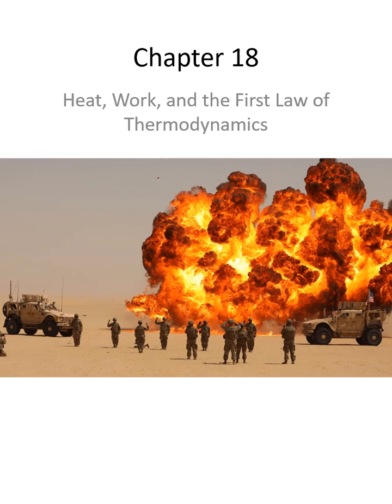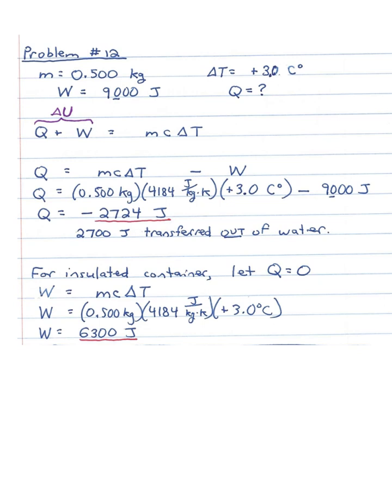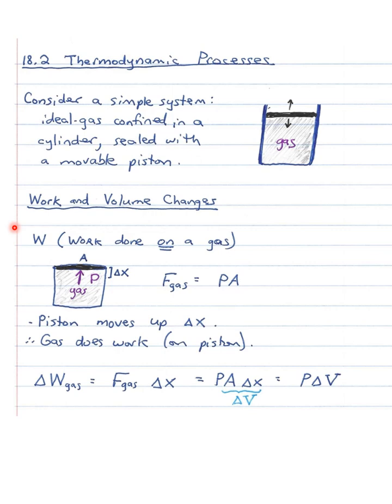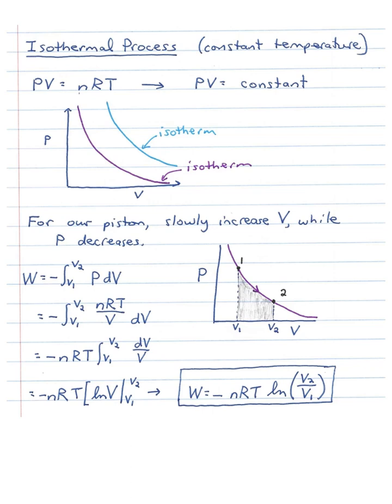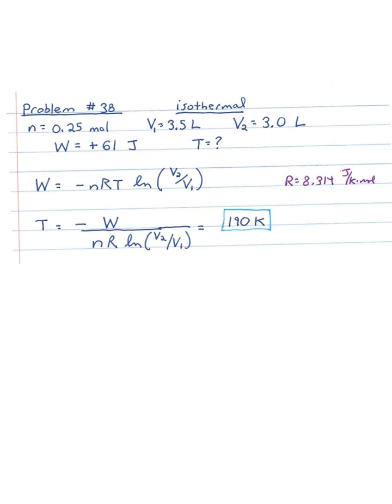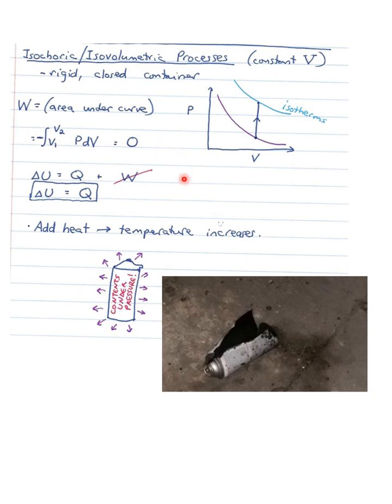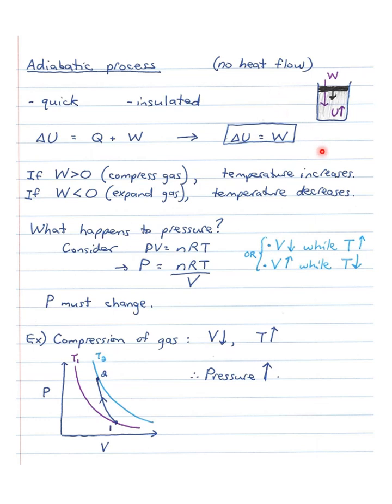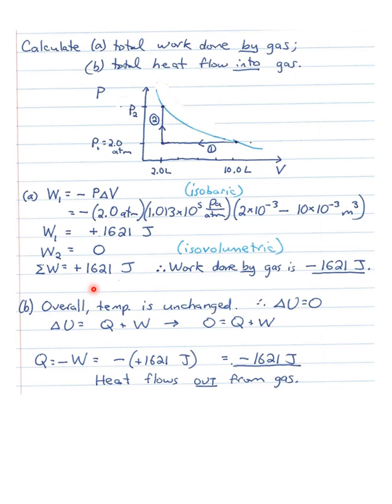Chapter 18: Heat, Work, and the First Law of Thermodynamics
Chapter 18: Heat, Work, and the First Law of Thermodynamics, by Professor Jon Satko, Porterville College